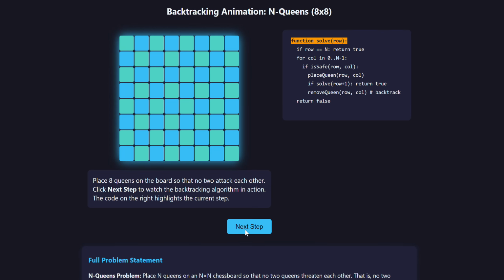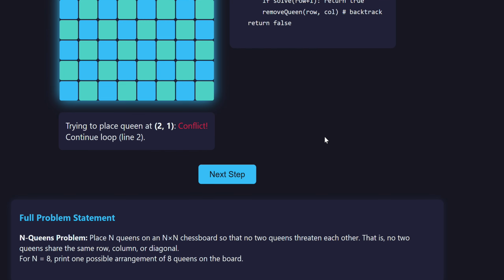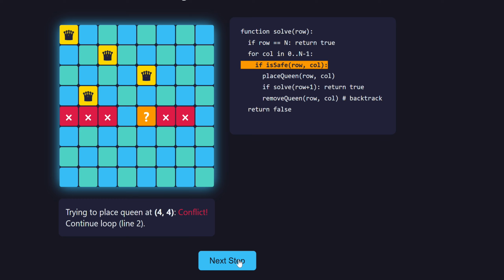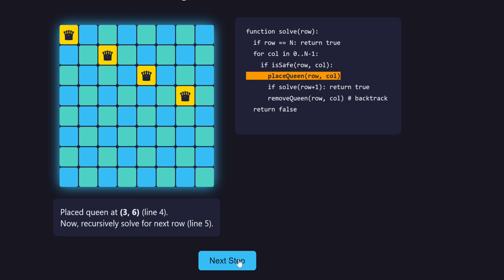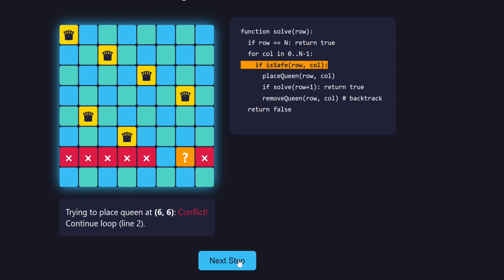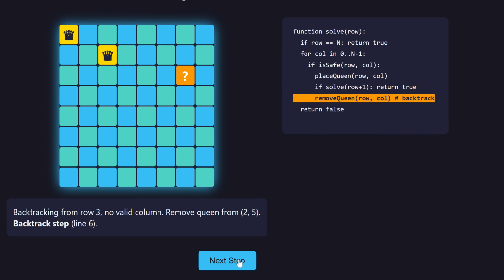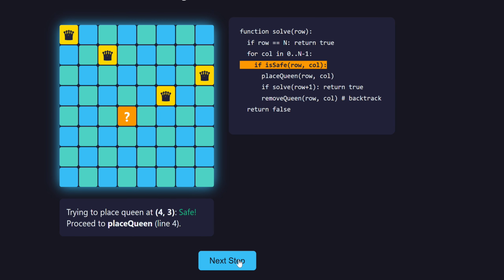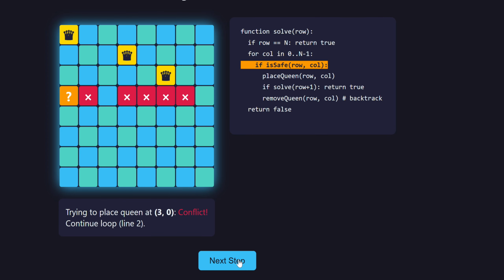Backtracking Animation: Solving the N-Queens Problem (8x8)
Watch the N-Queens problem come to life with this step-by-step backtracking animation! Learn how recursion, safety checks, and backtracking work together to solve this classic algorithm challenge—one queen at a time. Perfect for students, developers, and visual learners.